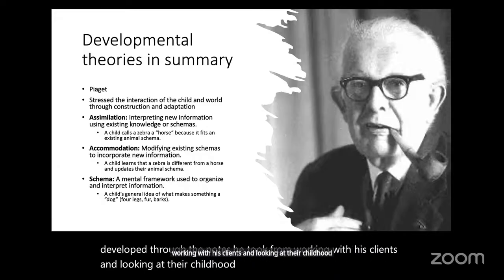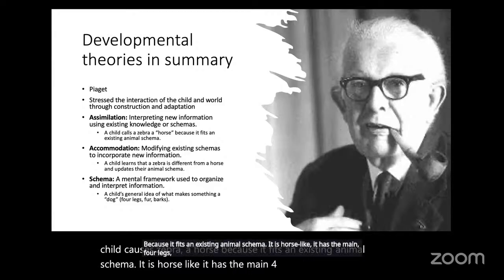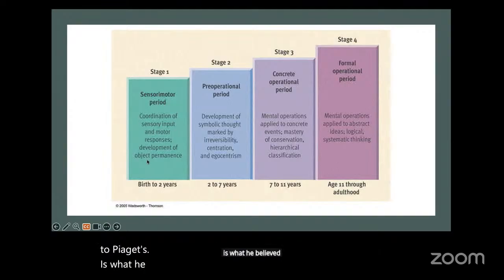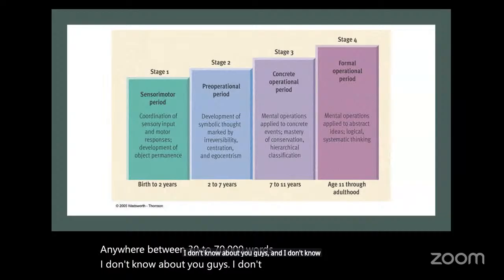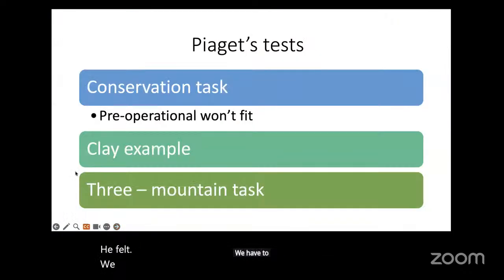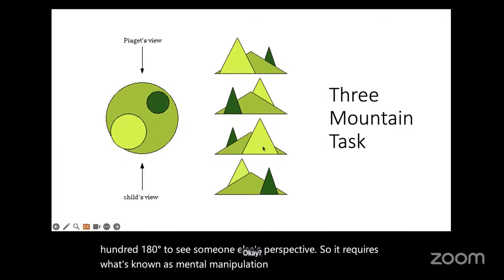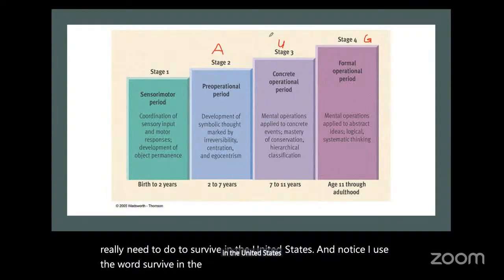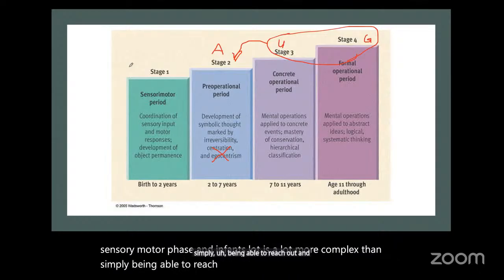PSY 240-1 Human Growth and Development Cognitive Theory